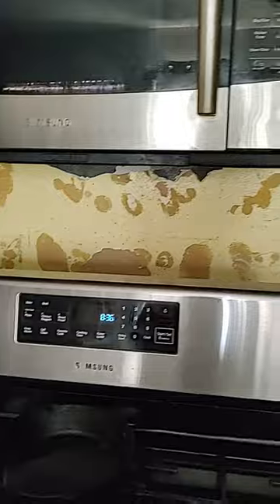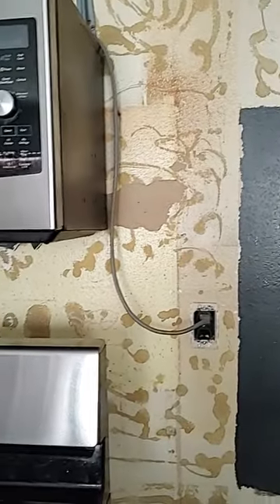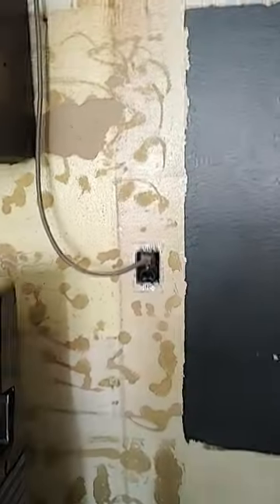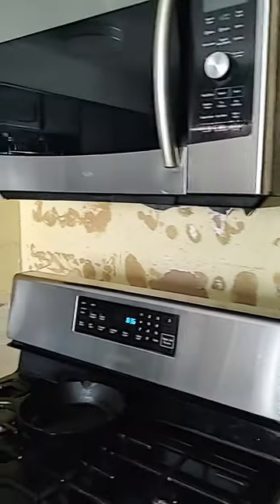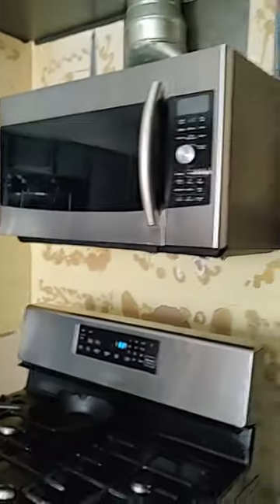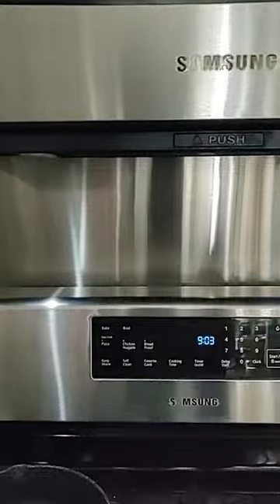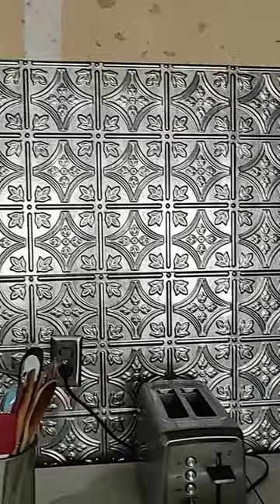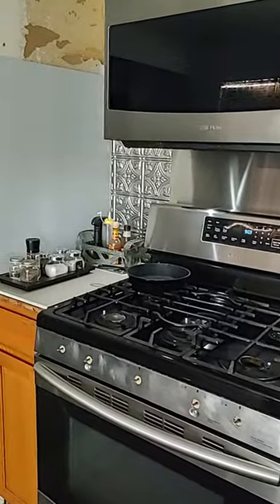Back Splash Redo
The wall behind my stove was a fail with floor tiles. The boys stripped the wall down, added metal and faux metal